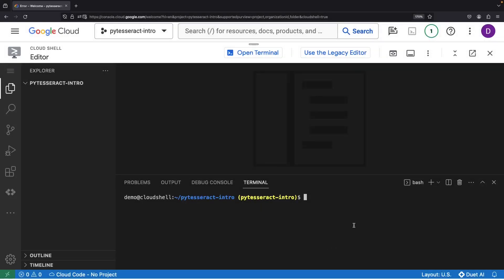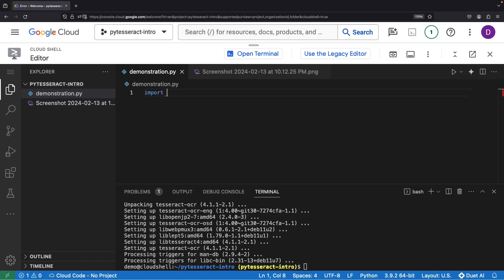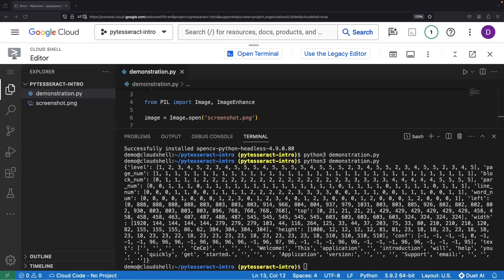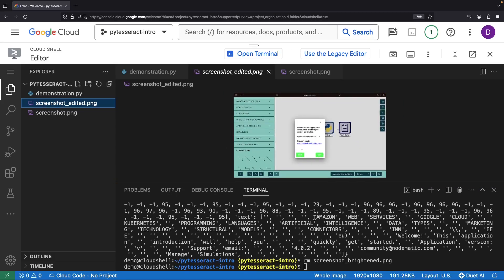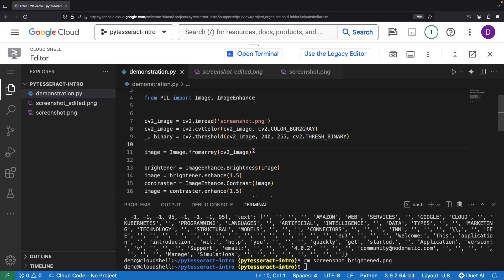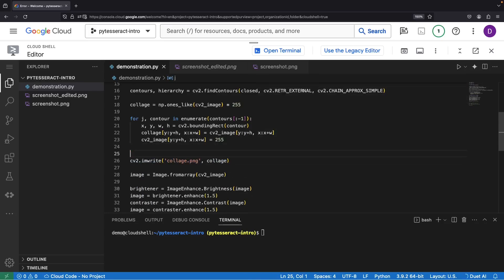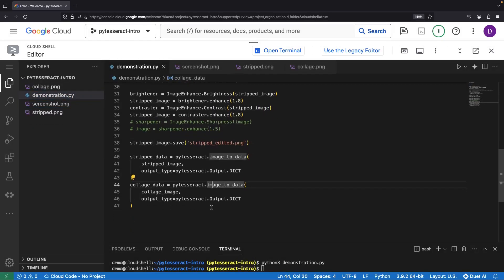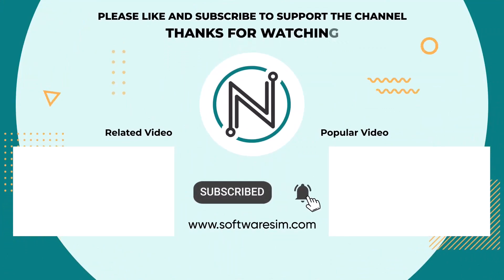Python Tesseract: Best Practices and Image Preprocessing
Welcome to our detailed tutorial on utilizing the PyTesseract library for optical character recognition (OCR) to extract text from images. In this video, we showcase a practical application of PyTesseract, including how to best prepare and then process the image data. Whether you're dealing with digital or physical images, this guide covers everything from setting up the necessary libraries and tools to advanced image processing techniques for enhanced text extraction.

0:00 Conceptual Overview
0:42 Library Setup
1:39 Python Script Foundations
3:01 Extracted Text Data Structure
3:17 Image Preprocessing
5:14 Subimage Extraction
10:43 Final Results